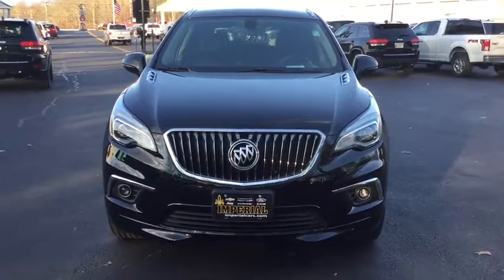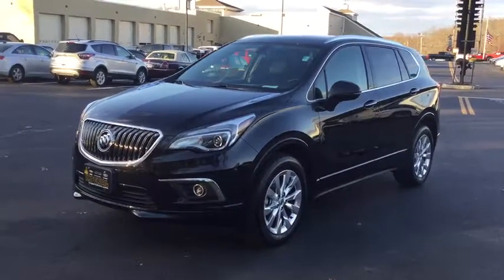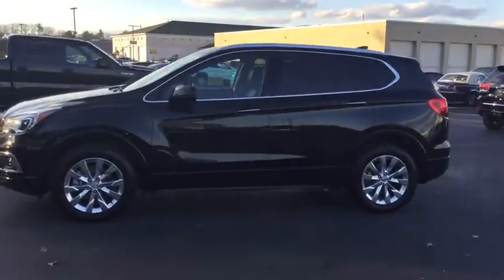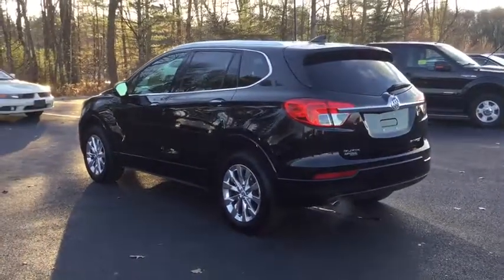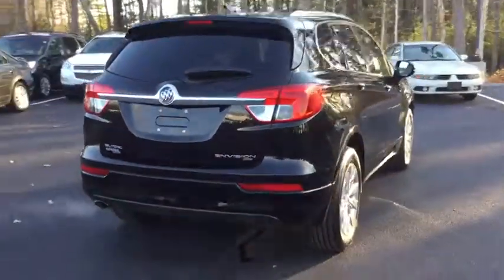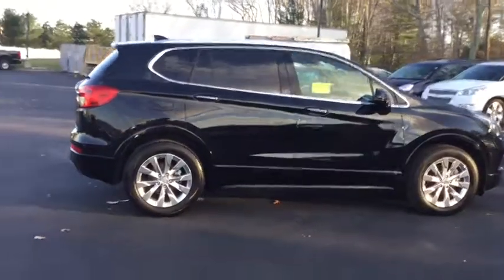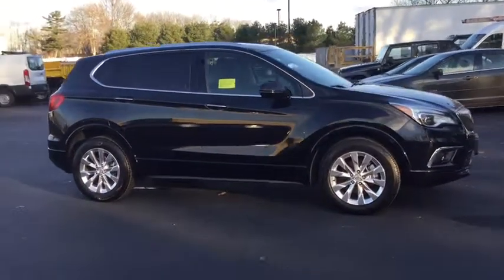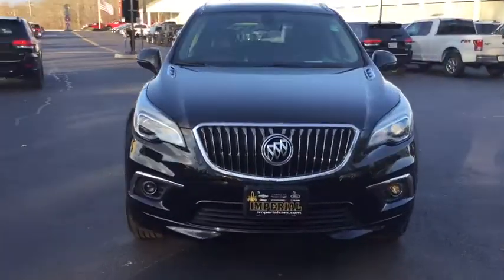2017 Buick Envision Milford, Franklin, Worcester, Framingham MA, Providence, RI 38548R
Imperial Chevrolet
18 Uxbridge Rd